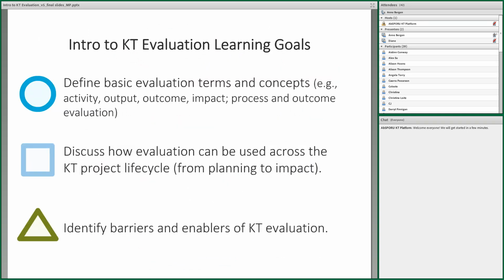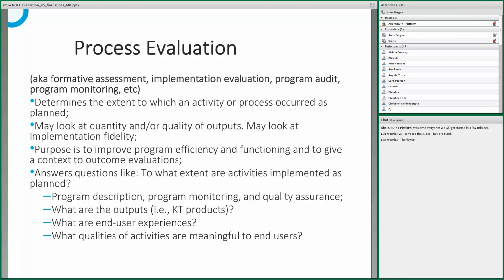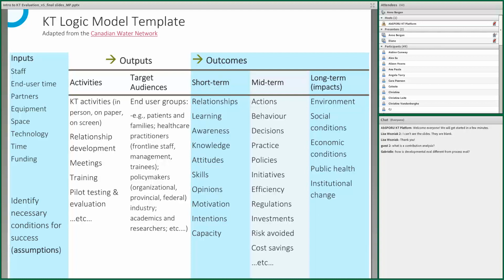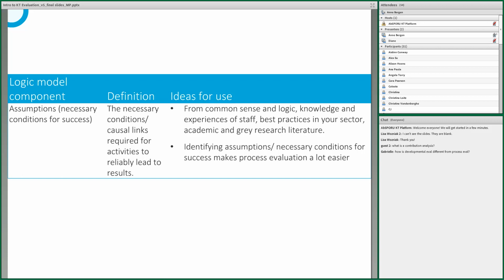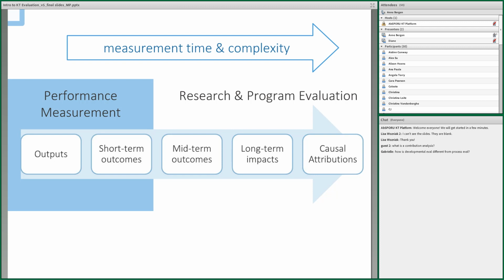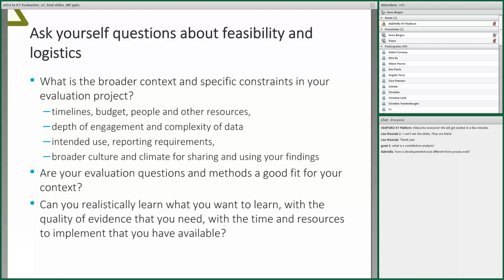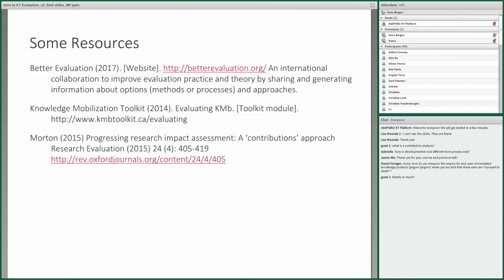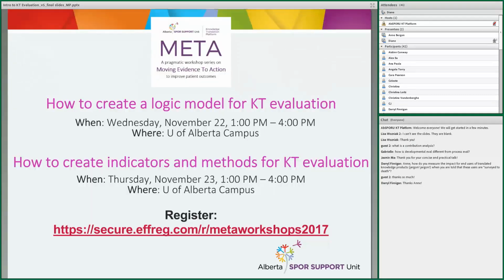Introduction to Knowledge Translation Evaluation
Presented by: Dr. Anne Bergen